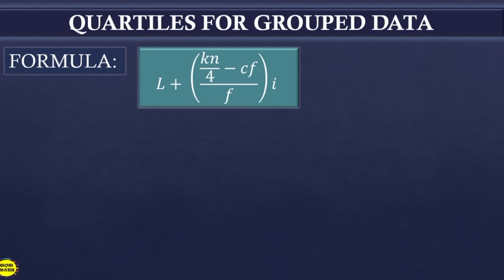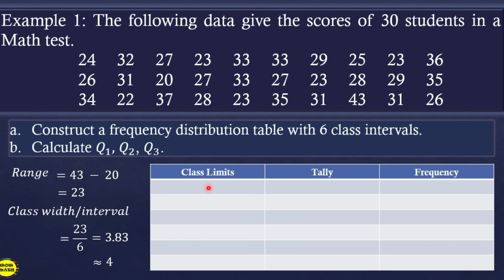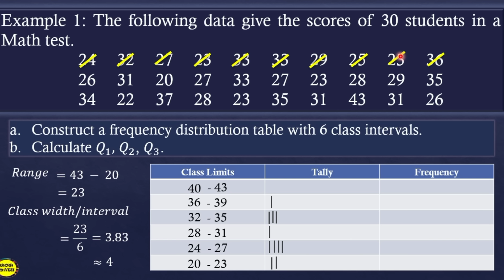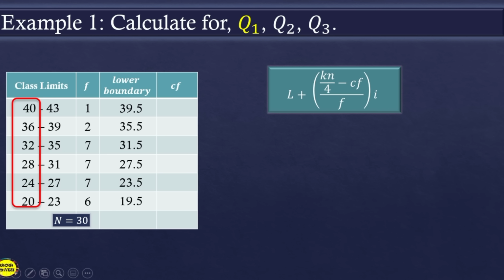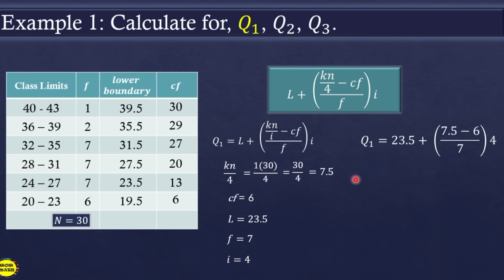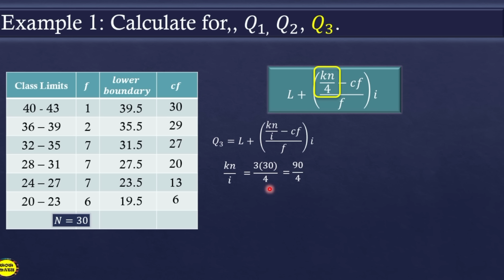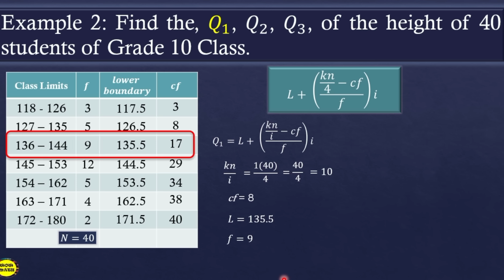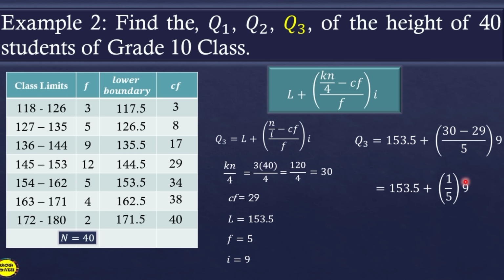QUARTILES FOR GROUPED DATA || GRADE 10 MATHEMATICS Q4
‼️FOURTH QUARTER‼️
🔵 GRADE 10:  QUARTILES  FOR GROUPED DATA

‼️FOURTH QUARTER PLAYLISTS ARE ALREADY AVAILABLE‼️

🟣 GRADE 11
General Mathematics